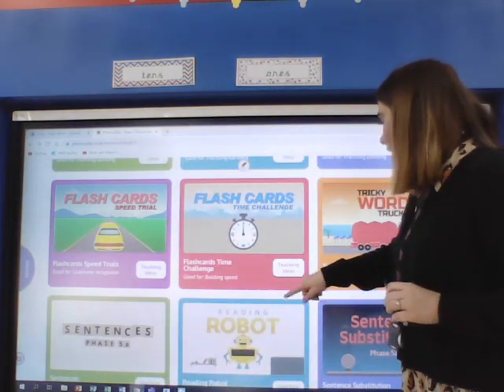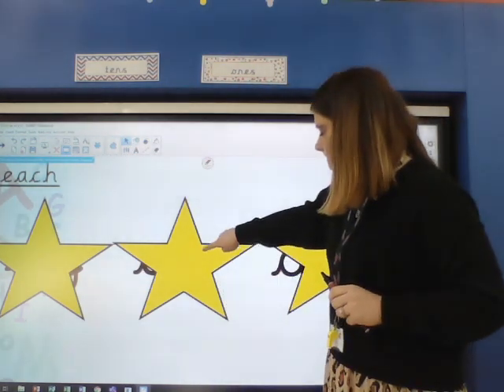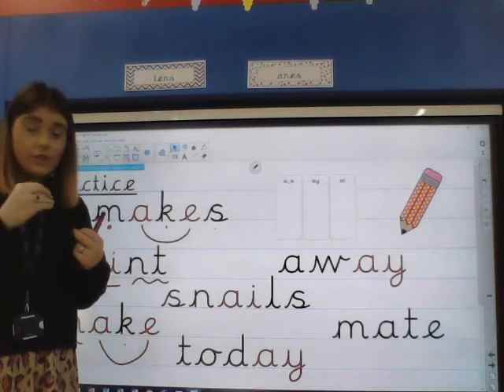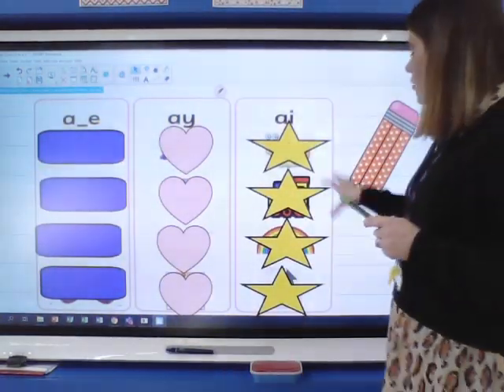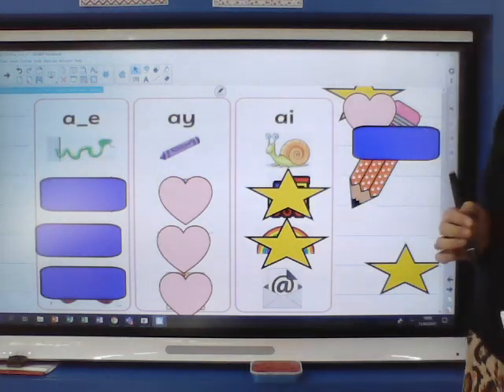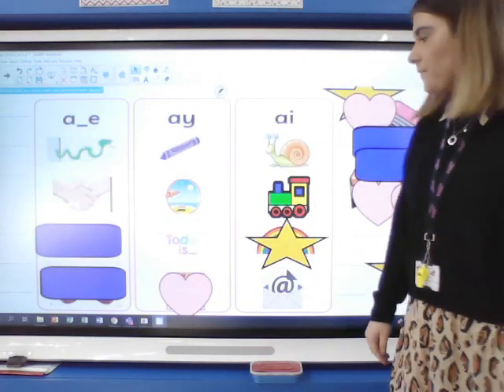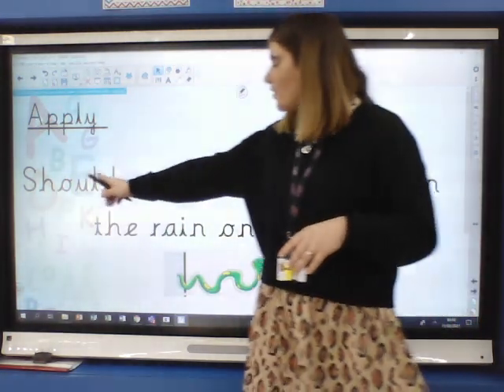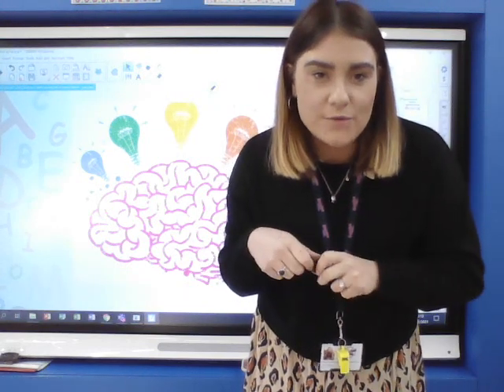Phonics with Mrs Wood Monday 22nd February 2021